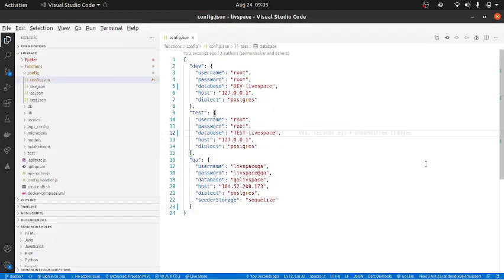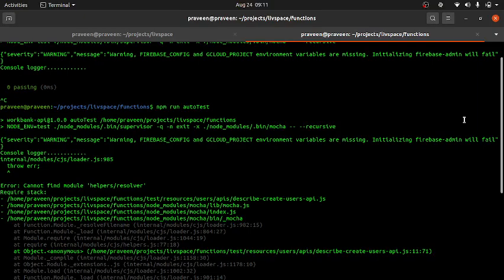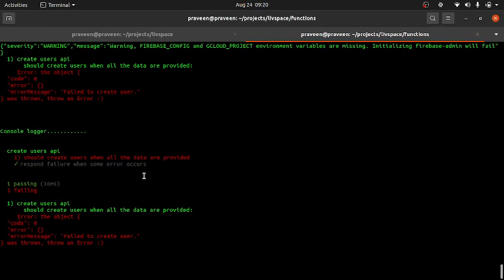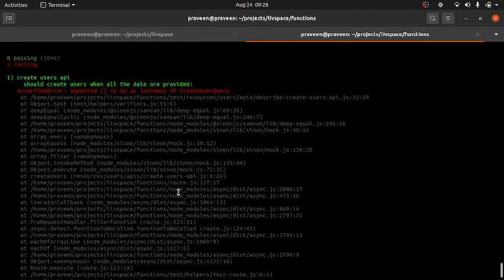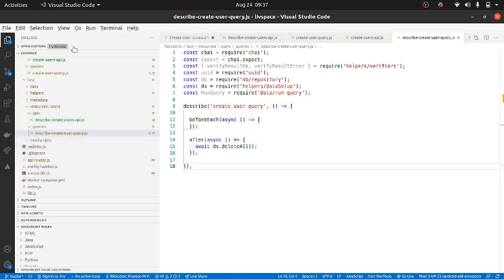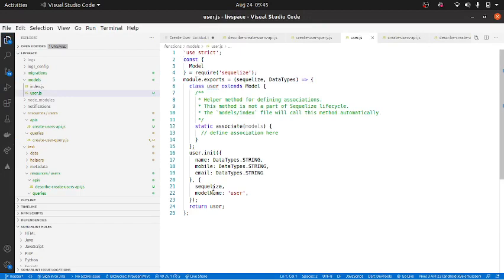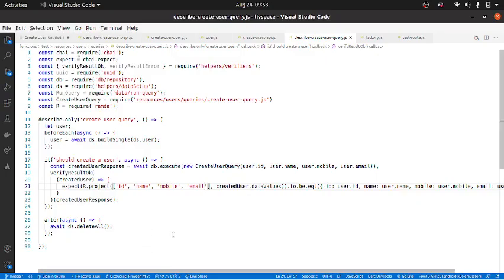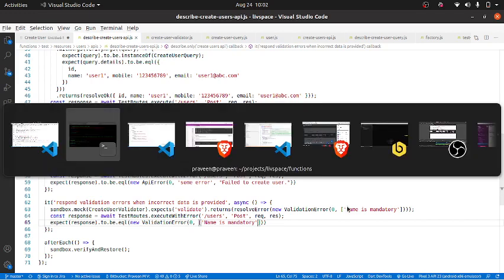End to end flow part 1